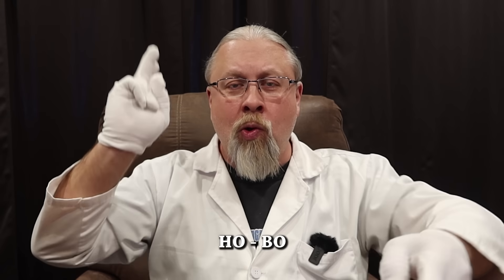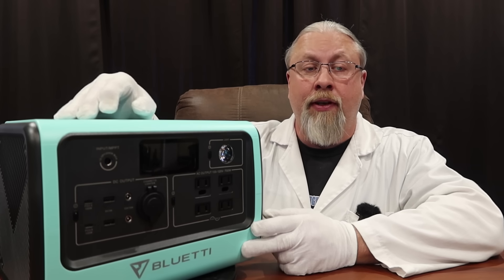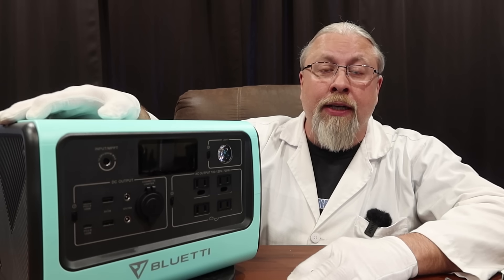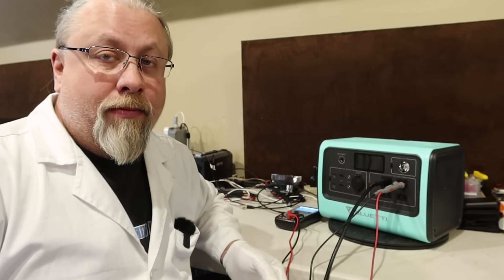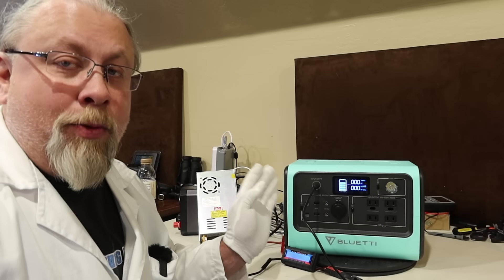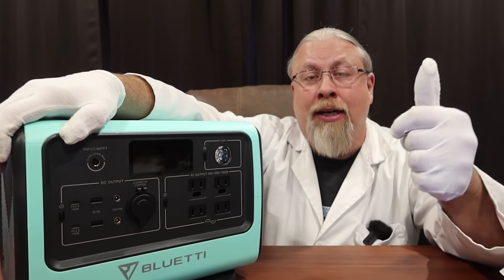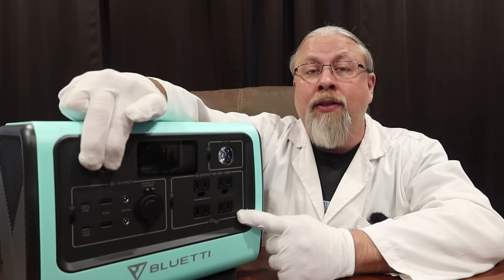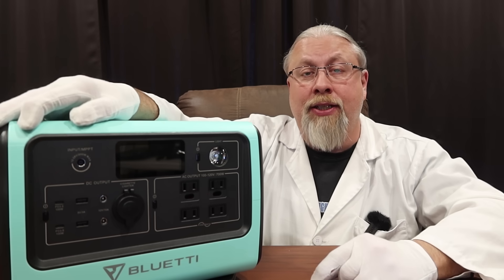BLUETTI EB70 700w LiFePO4 Solar Generator! 716wh Off Grid Portable Power Station Review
The Professor reviews the Bluetti EB70 700 watt LiFePO4 solar generator with a 716wh 2500 cycle battery, DUAL 100w USB PD outputs, and 4 hour charge time from solar. Is it the best portable power station value?

//-- GENERATORS --//

//-- SOLAR PANELS --//

//-- BOOSTERS --//

(c)2022 hobotech.tv